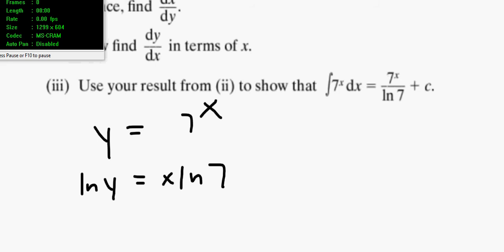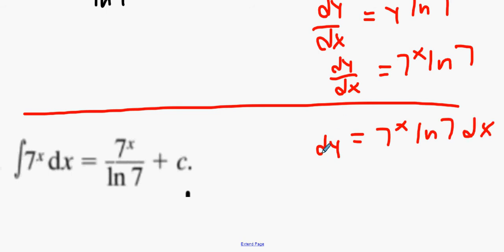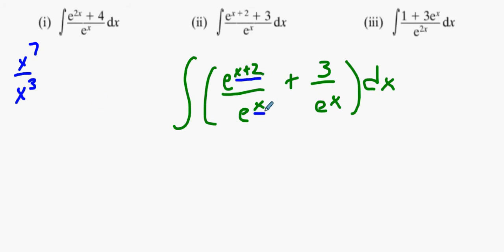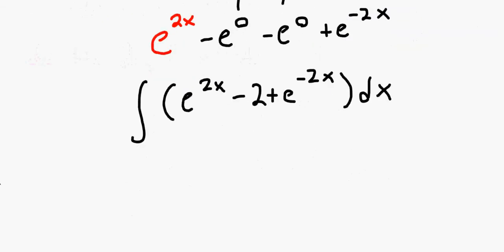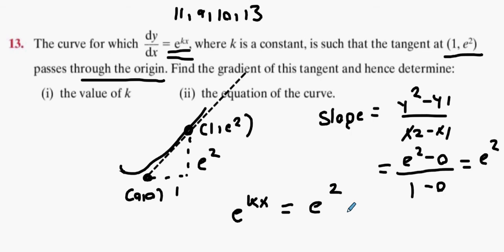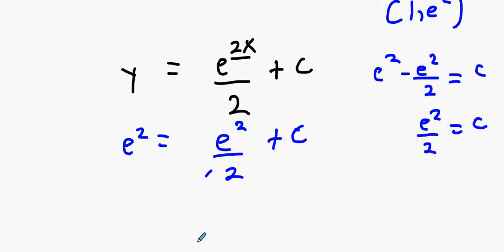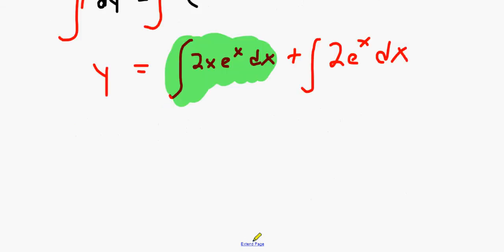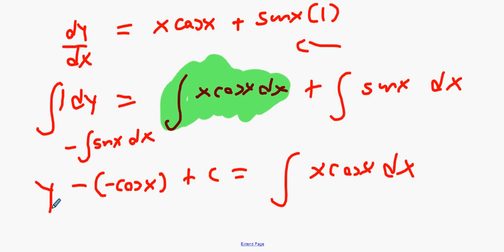6th exercise 3 2 q11q9q10q13q14q15